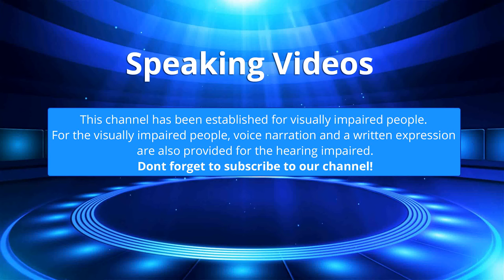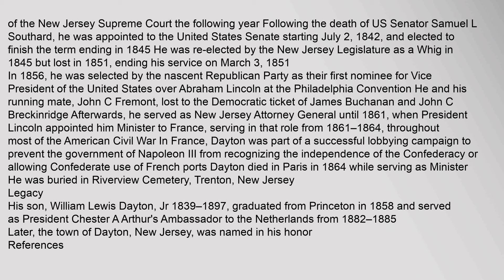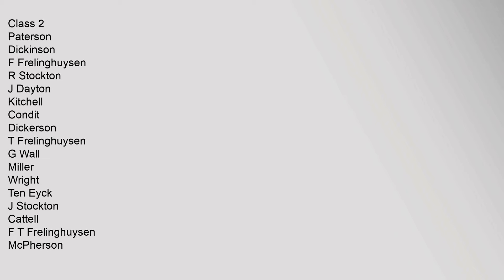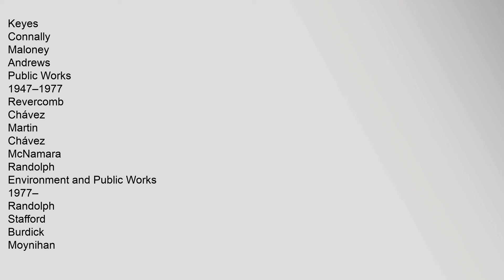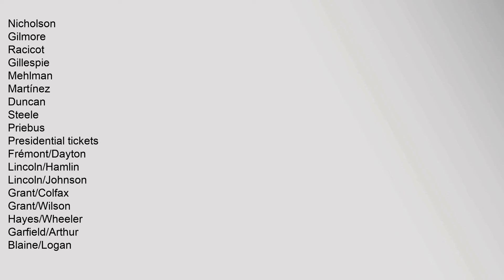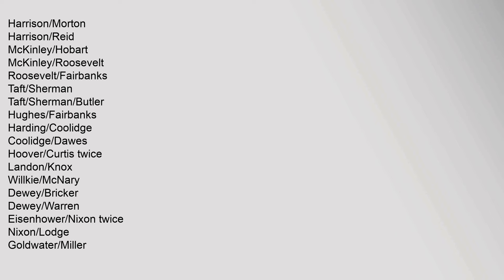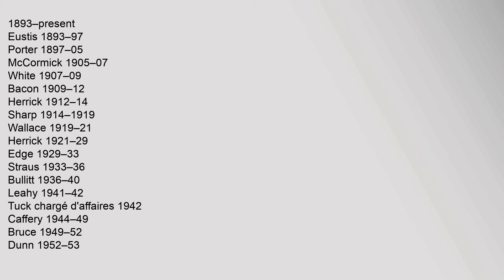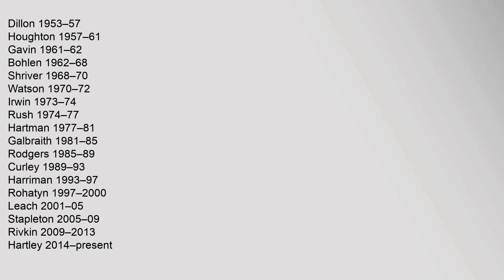William L. Dayton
Contents
1,Life,and,career
2,Legacy
3,References
4,Further,reading
5,External,links
Life,and,career